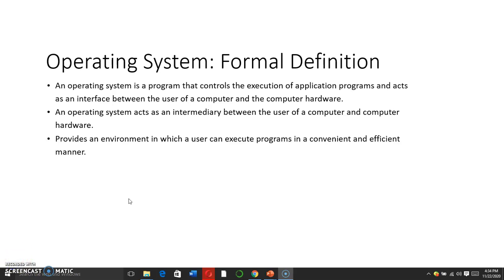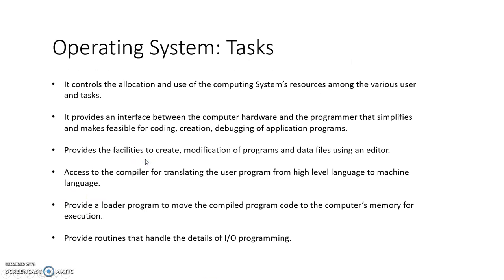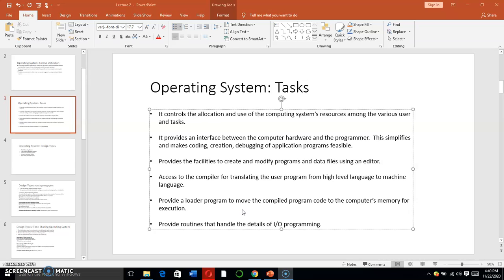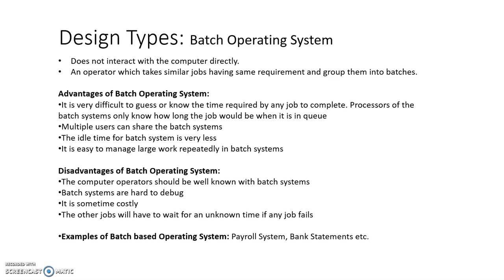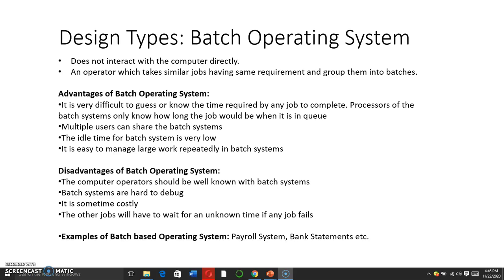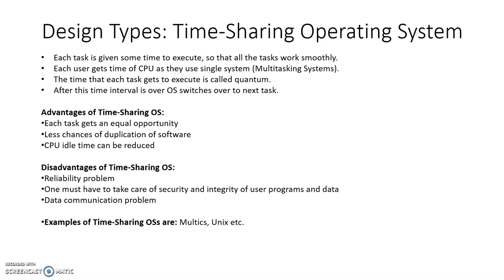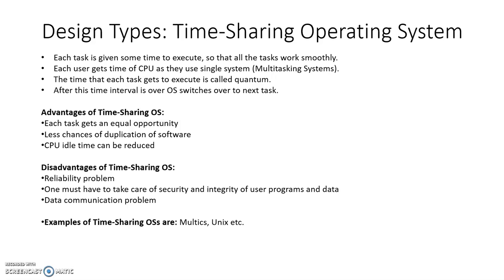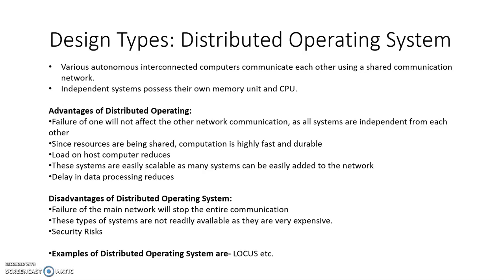Operating Systems Designs and Kernels (Lecture 2): Video 1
Operating Systems Designs and Kernels First Video